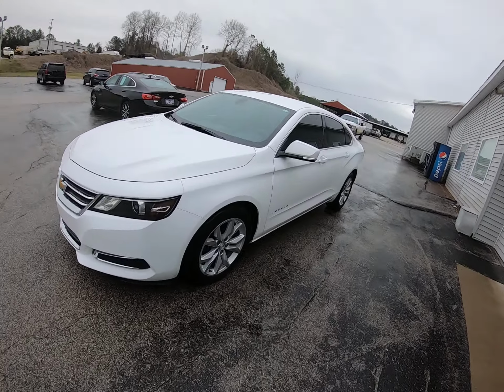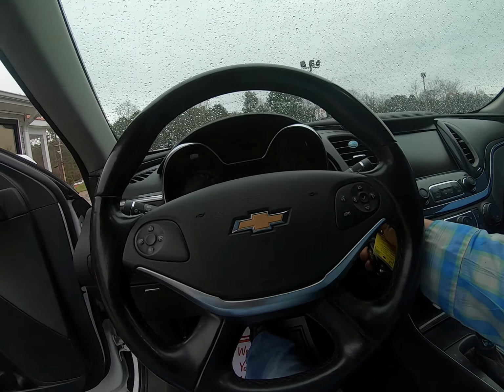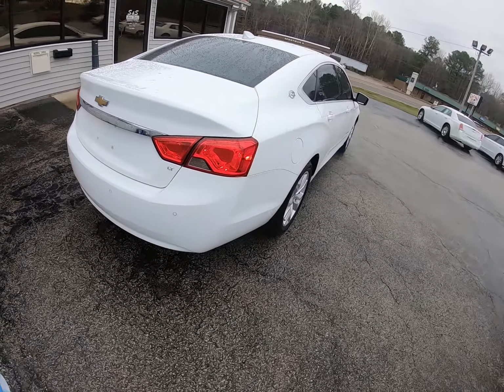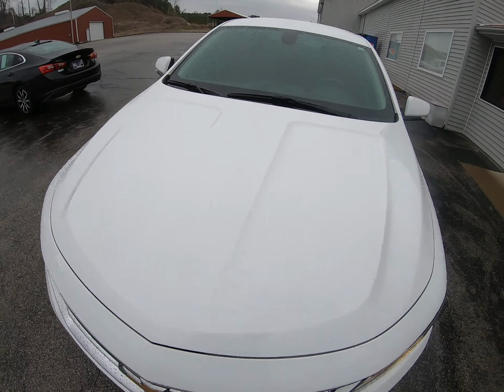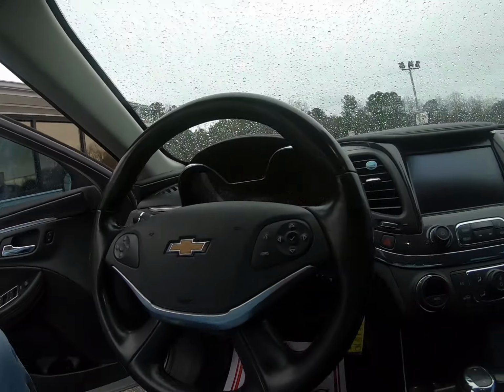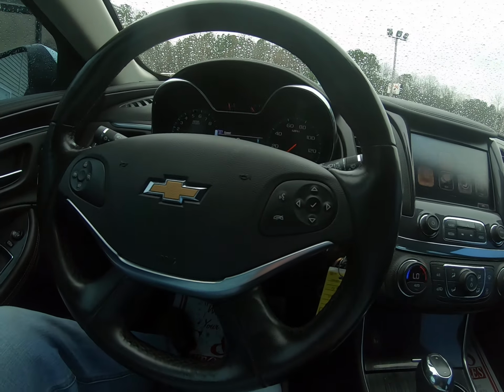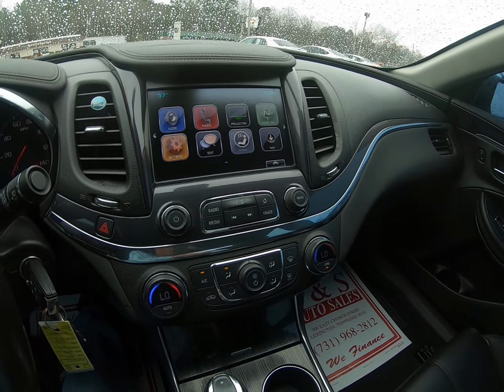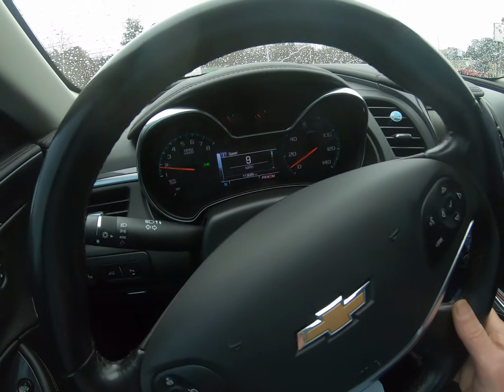STOCK: 113551 2017 CHEVROLET IMPALA LT TEST DRIVE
S AND S AUTO SALES LEXINGTON,TN (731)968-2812